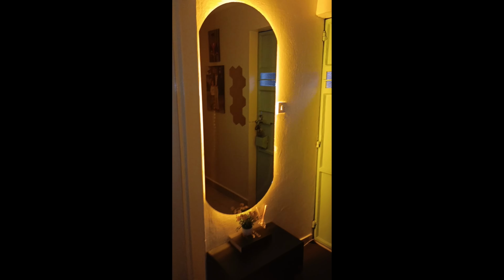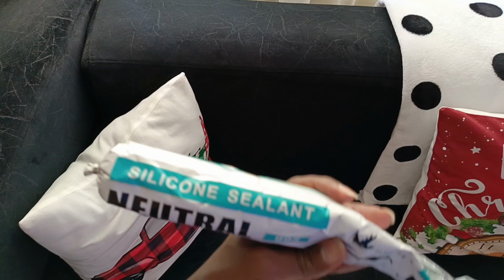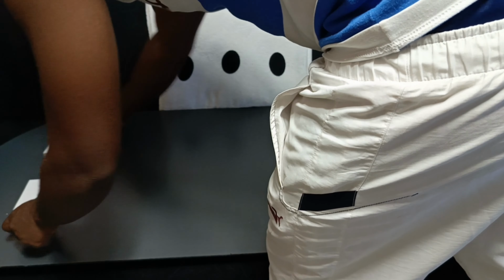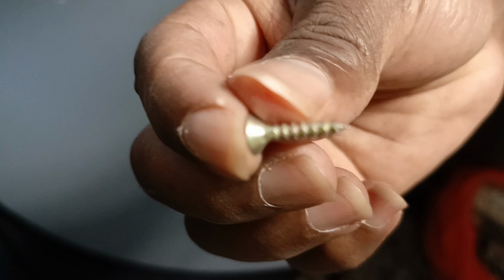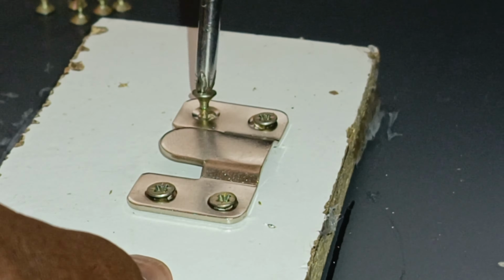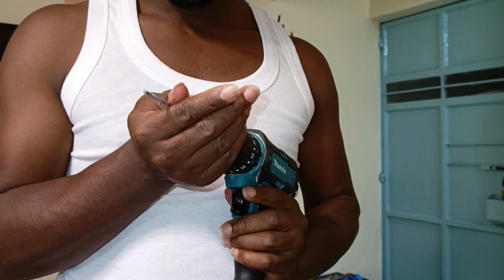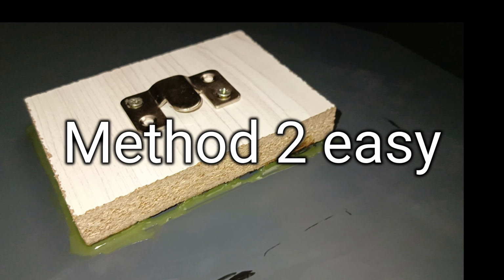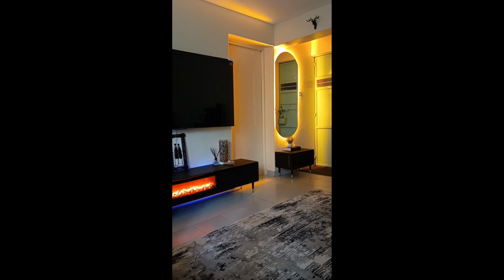FIRST ATTEMPT DIY LED BACKLIT FLOATING CONSOLE/WALL MIRROR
In this video, we go through the steps of mounting a large frameless mirror on the wall or console area. The methods used here are meant to conceal screws or any attachments holding the mirror this creating a more aesthetically pleasing finish. We complete the project by adding a gold colour led backlight for a halo effect. Please watch the video to the end to catch the tips for doing it in alternative methods.